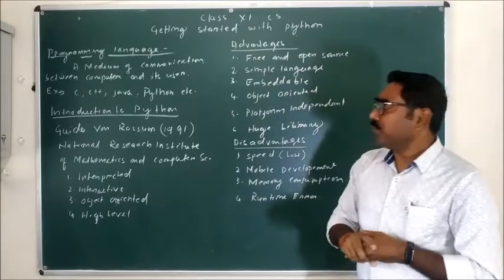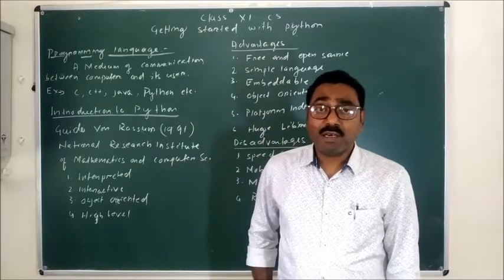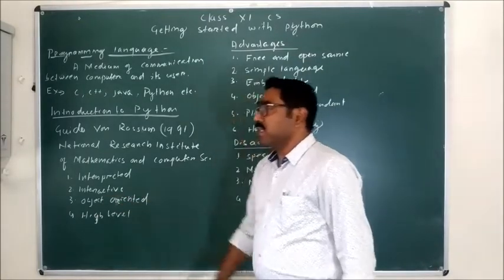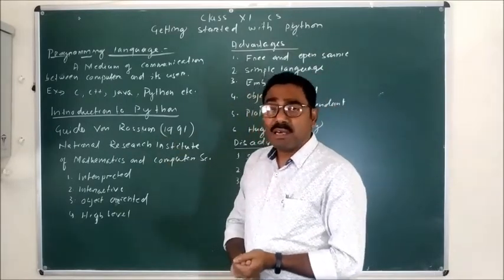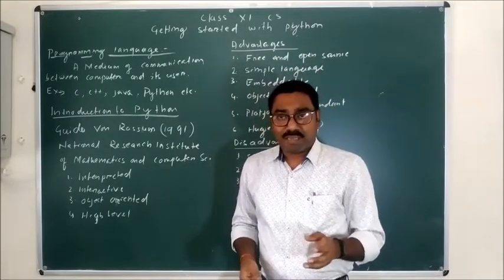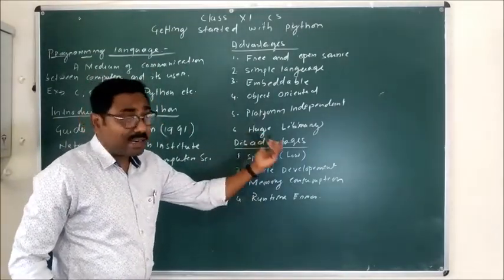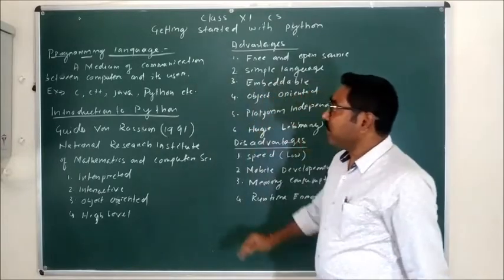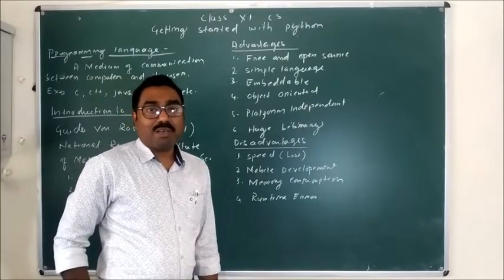Class XI Computer Sc Getting Started With Python